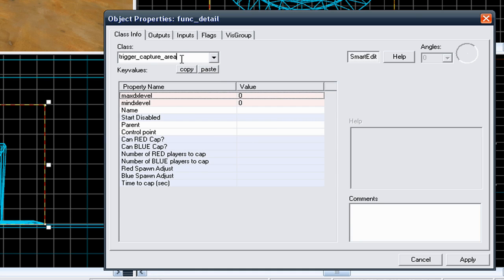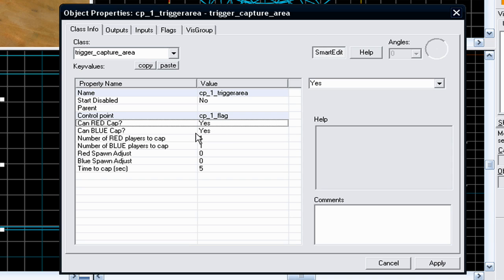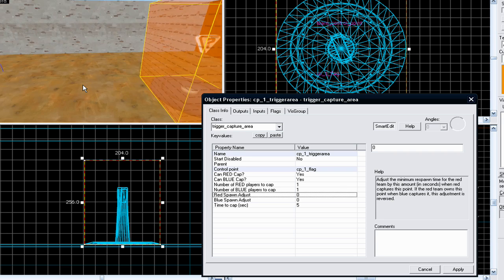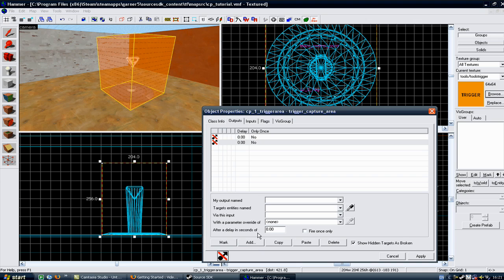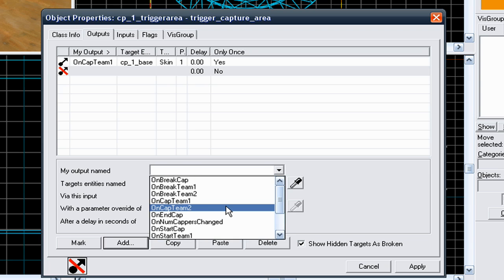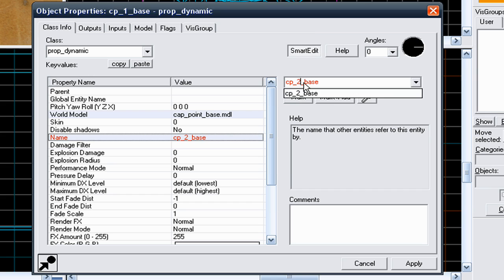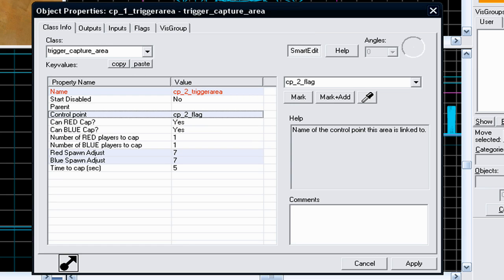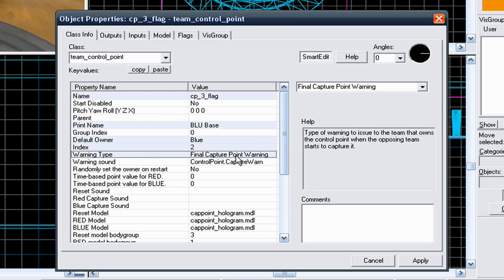Creating Control Points in Team Fortress 2 SDK - Part 2 of 3 - Hammer Tutorial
This is part 2 of 3 for this video tutorial, so to see the who tutorial, you will need to watch the other parts.

Part 3:

Also, this tutorial links to the team_control_point_master tutorial, which you need to watch aswell if you are going to make a decent cp_ map, it is located

PM me with any problems and ill try and help you.